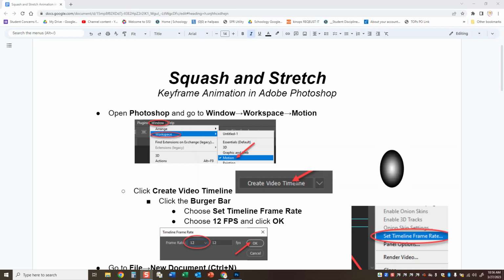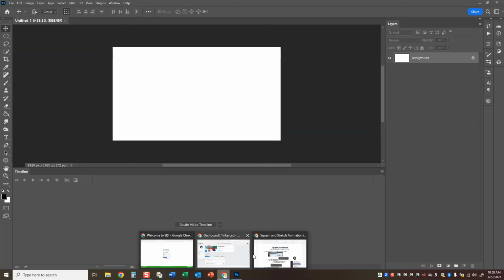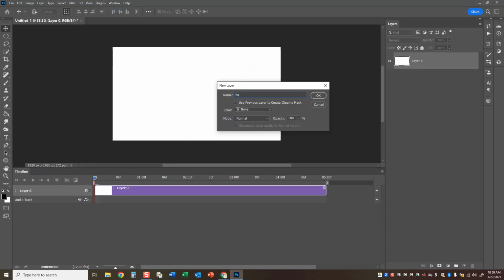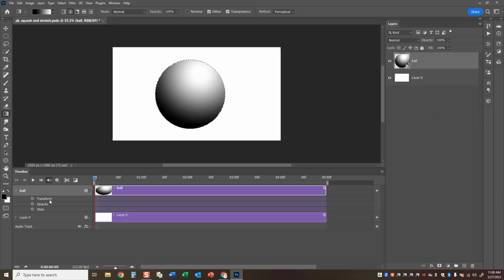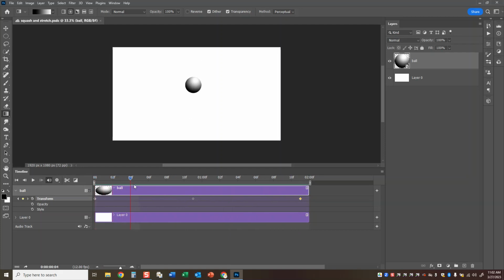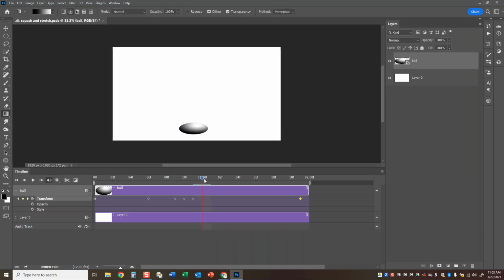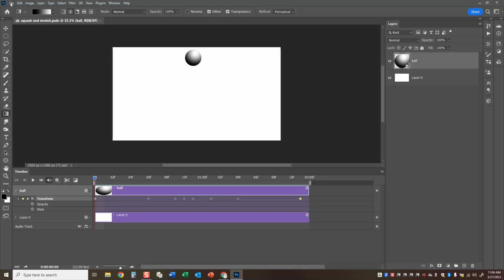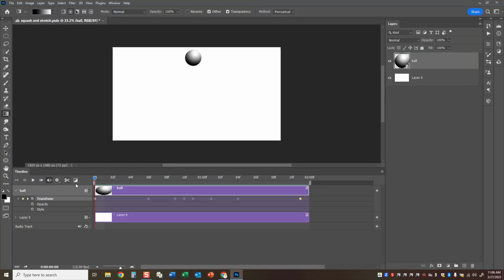Squash and stretch demo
Mr. Hatchl demonstrates how to use Keyframe animation to create a ball bounce animation loop using the principles of Squash and Stretch to create a more dynamic look.